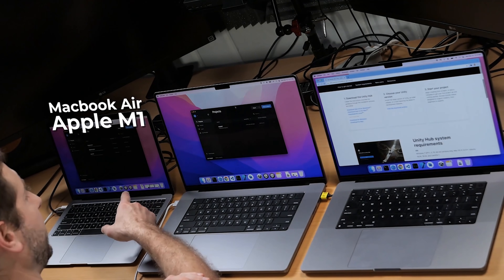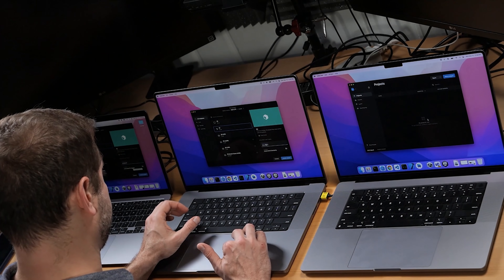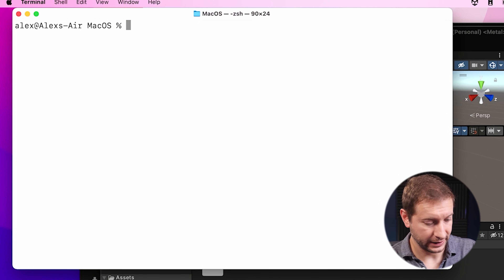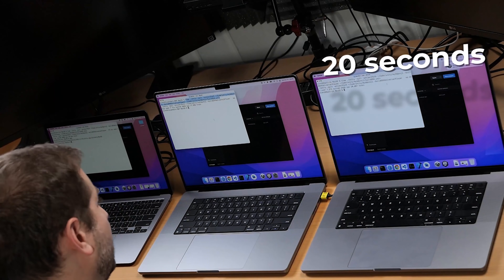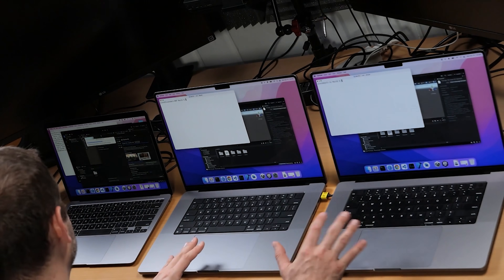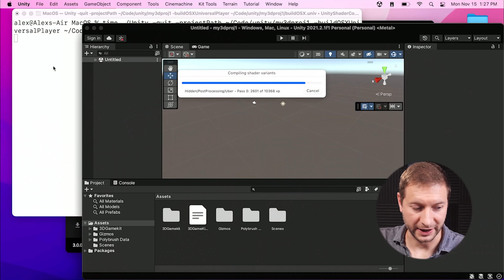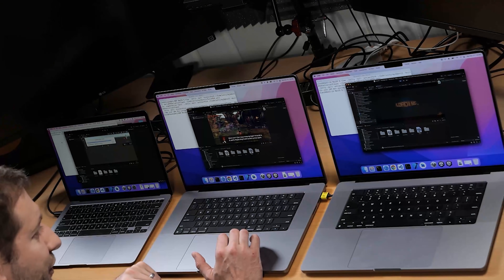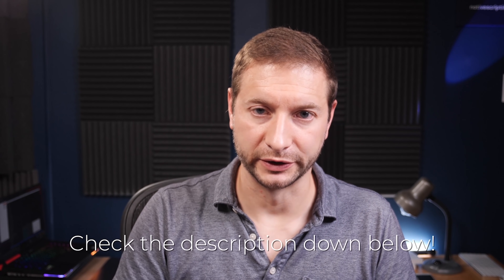M1, M1 Pro, or M1 Max for Unity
Using Unity, building projects, and gameplay on the M1 MacBook Air vs M1 Pro MacBook Pro vs M1 Max MacBook Pro.

Machines
M1 Pro with 10C CPU, 16C GPU 16GB RAM
M1 Max with 10C CPU, 32C GPU 64GB RAM
M1 MacBook Air with 8C CPU 16GB RAM

🏫 FREE COURSES

Raffle!